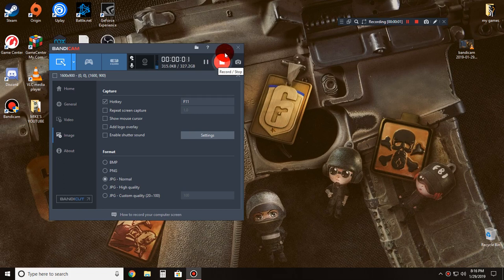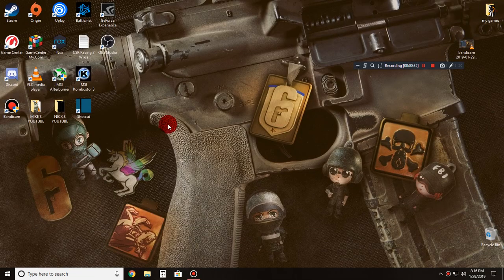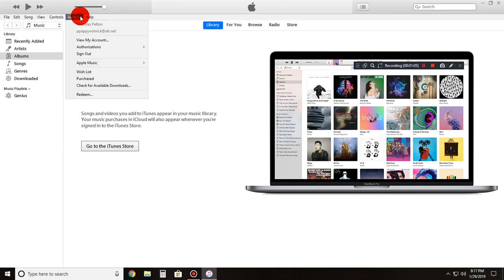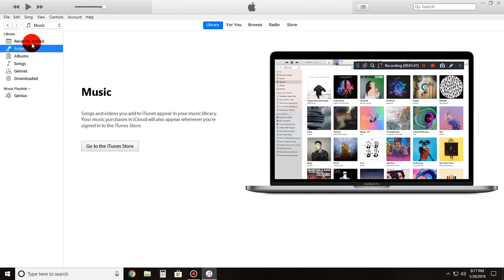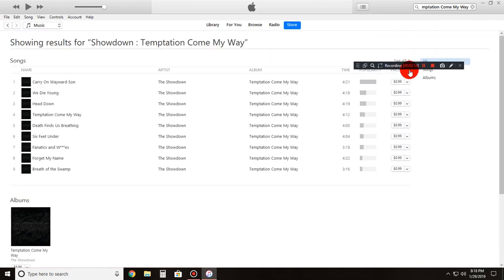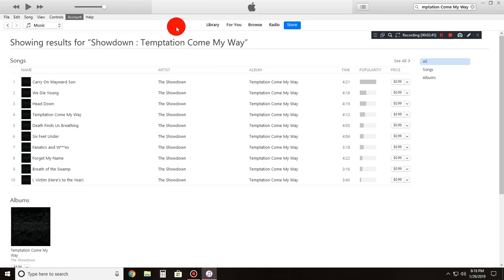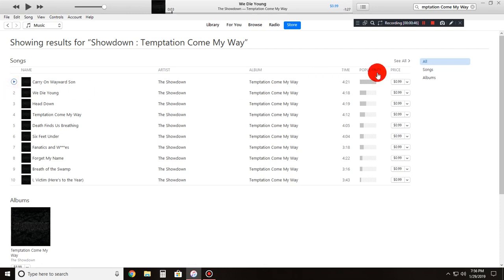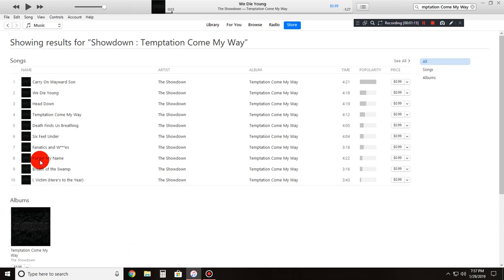how to authorize itunes to a different computer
links to the music right here